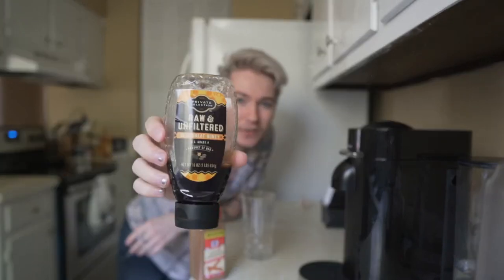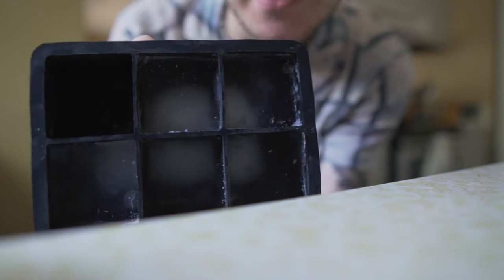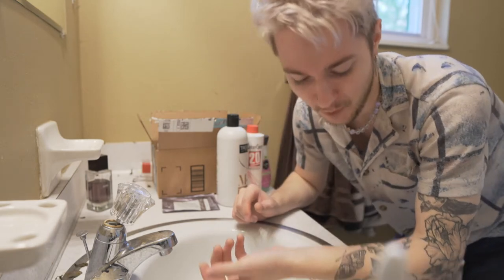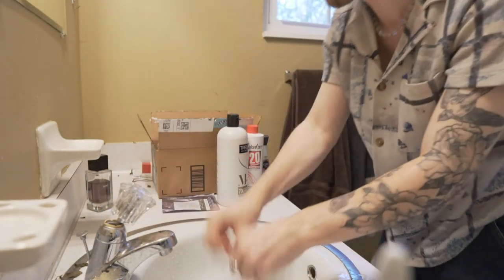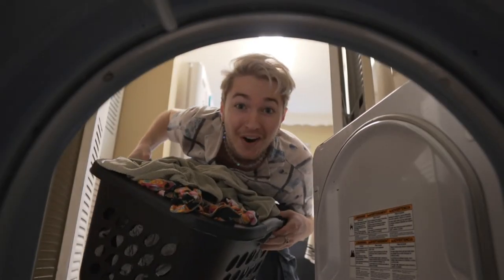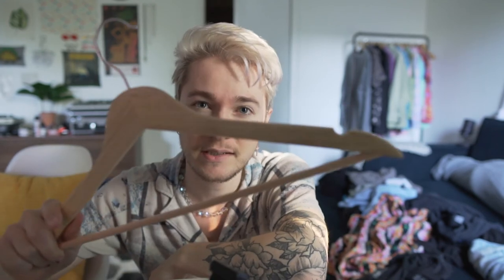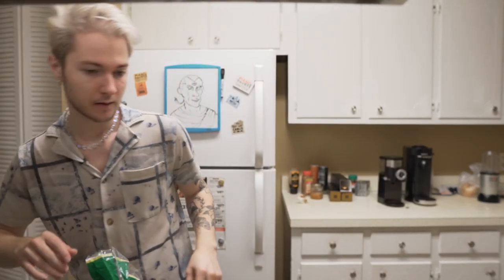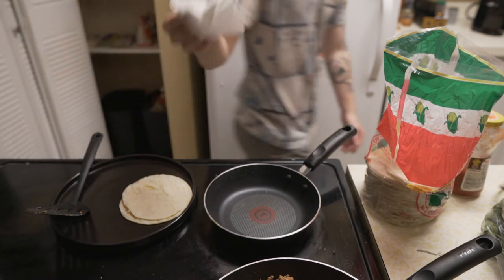Everything I do In a Day *Nashville Musician*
if you like cats, coffee, music, and random rants about wood hangers then this video is still probably not for you lol

Links to things I used in this video: (buying from these links helps me out)
Nespresso machine
Nespresso chairo espresso pods
Wood Hangers